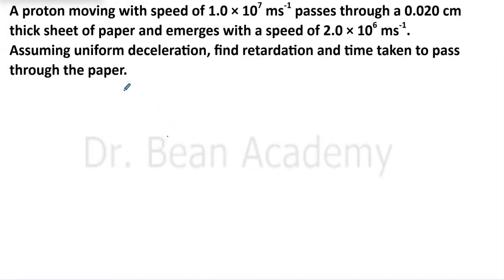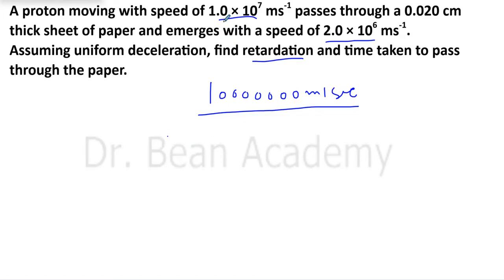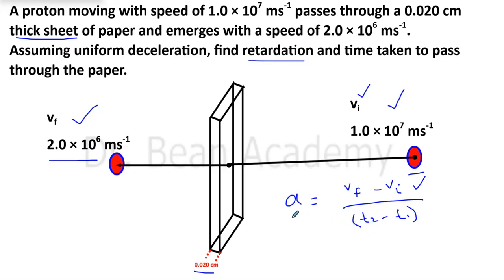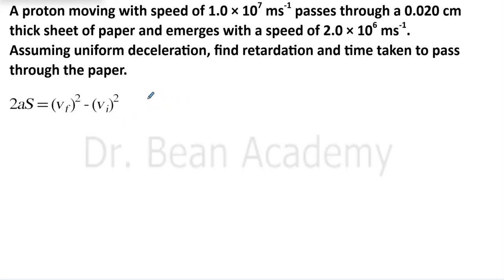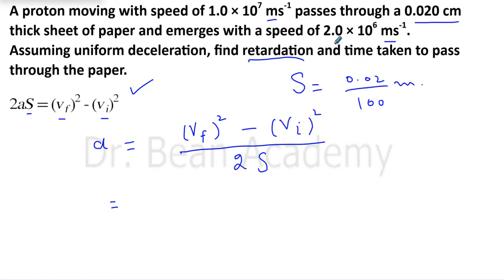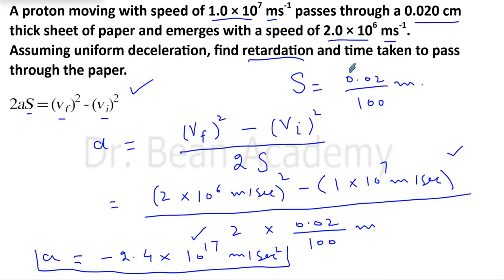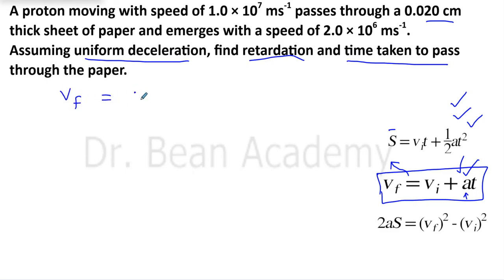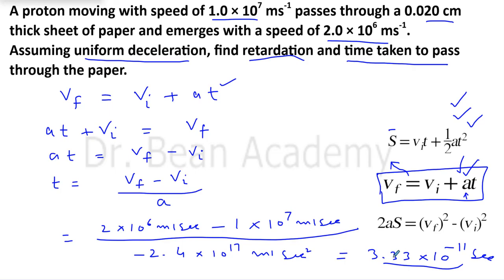FSC-1 Physics Chapter03 Numerical 3.3 solving by finding Retardation (A-Level )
A proton moving with the speed of 1*10(7)m/s passes through a 0.02cm thick sheet of paper and emerges with speed of 2*10(6) m/s. Assuming uniform deceleration, find retardation and time taken to pass through the paper.

Retardation is the reduce in the acceleration of a body.

We are going to use the Equations of Motion to find the distance traveled by the proton and then we could use this information along with the initial and the final velocities to find the Retardation. Time period can be find using any Equation of Motion.